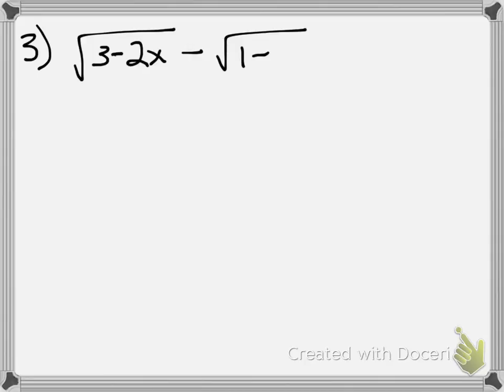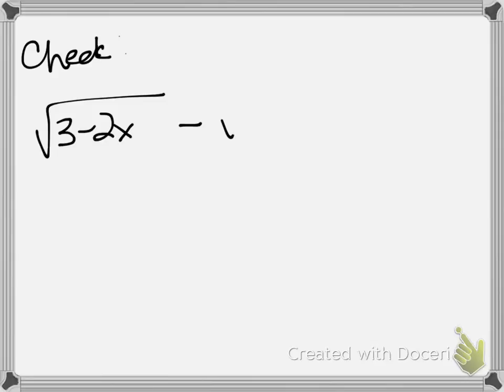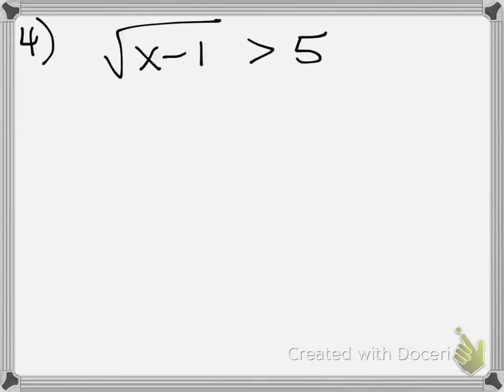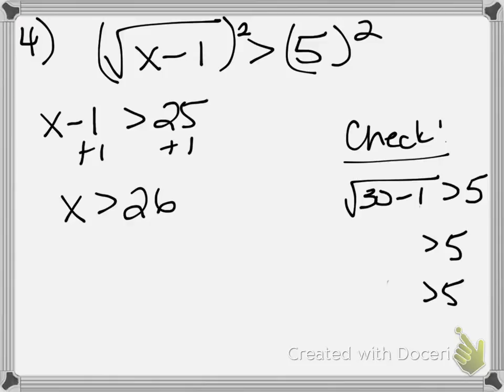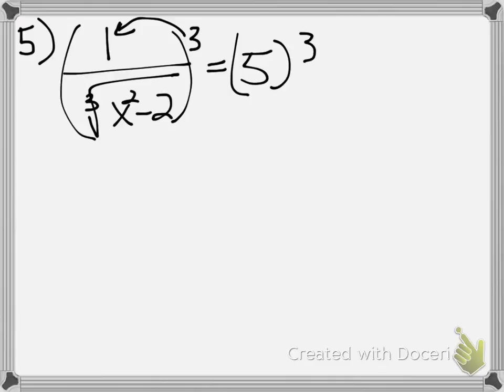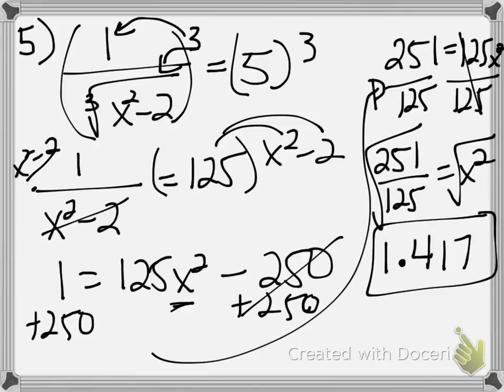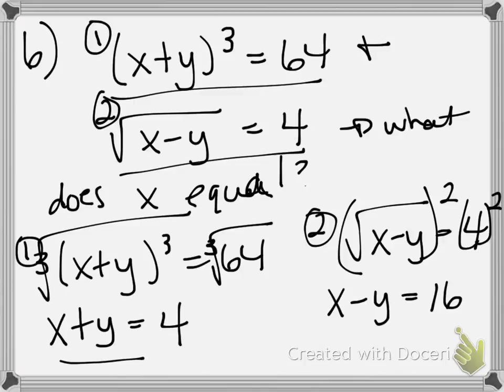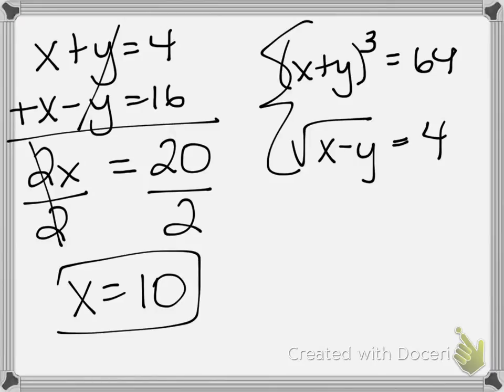7 5a Solving Radical Equations Part 2